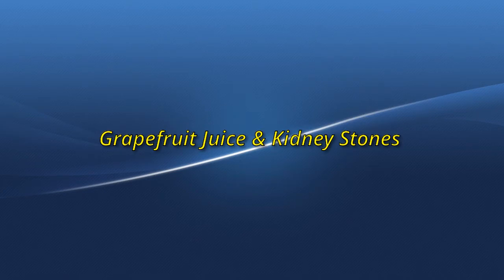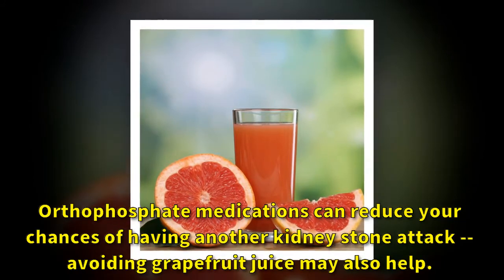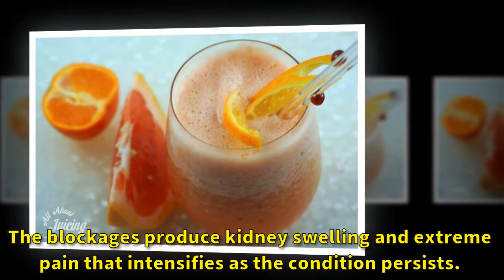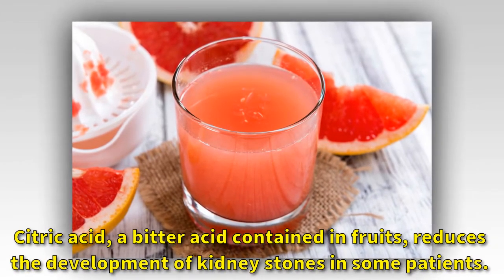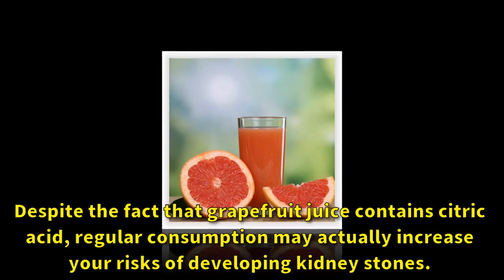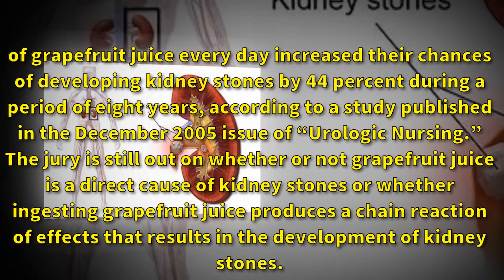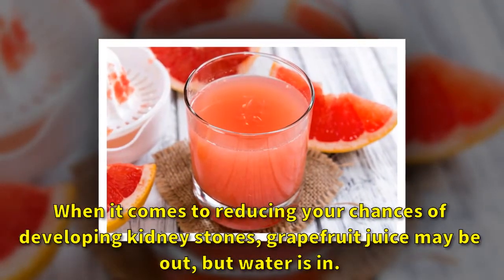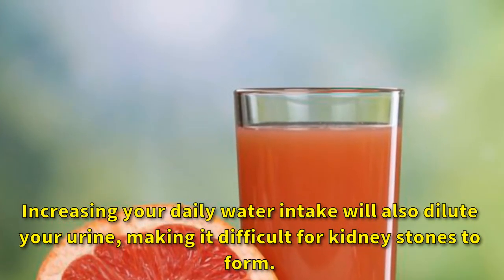Grapefruit Juice & Kidney Stones|Kidney deseases| Very Well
Abdominal pain, nausea, vomiting, fever and chills are just a few of the symptoms associated with kidney stones. If you have ever received a kidney stones diagnosis, you are among the 10 percent of Americans who have had to deal with this painful condition. Orthophosphate medications can reduce your chances of having another kidney stone attack -- avoiding grapefruit juice may also help.

* No images, music and videos are created / owned by us.
* This video is entirely fan made by the Manga fan, if you (the owner) want to remove this video, please CONTACT DIRECTLY before doing anything. We will respect delete it! Thank you so much!